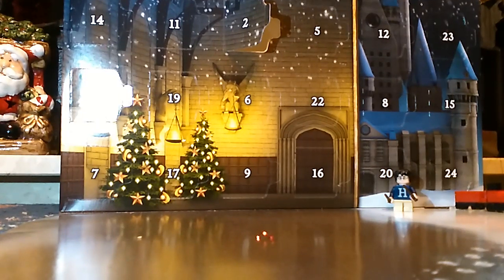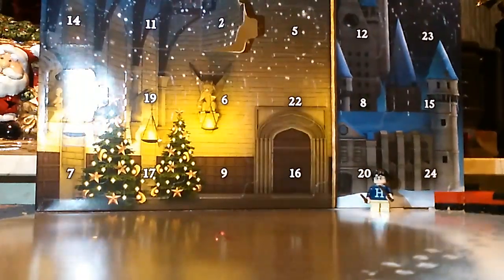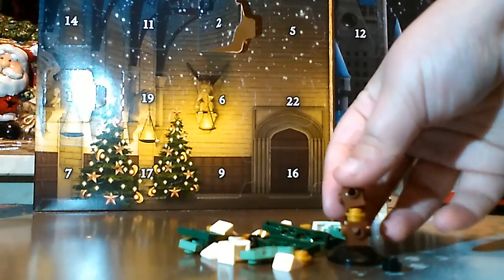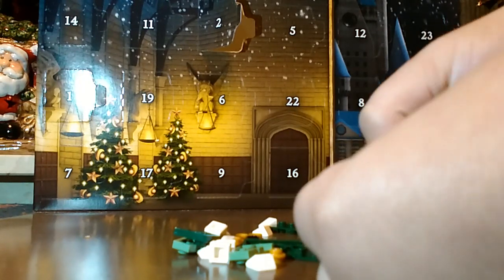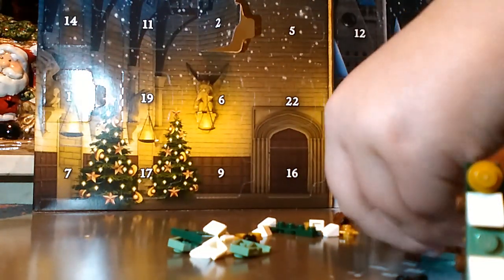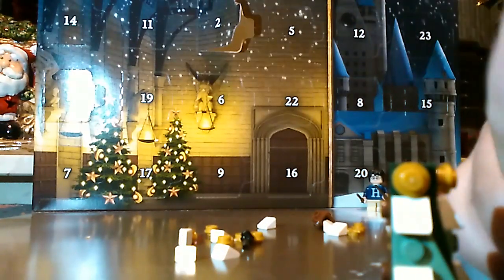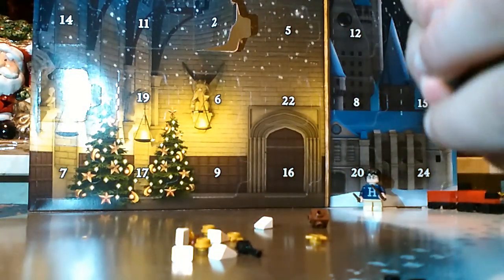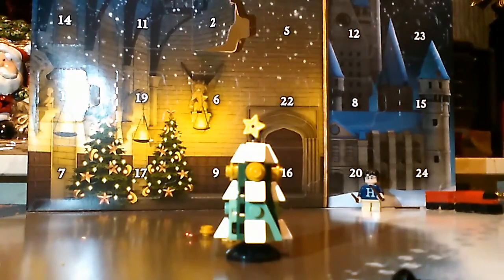Lego Harry Potter advent calendar 2019 (Day 4)